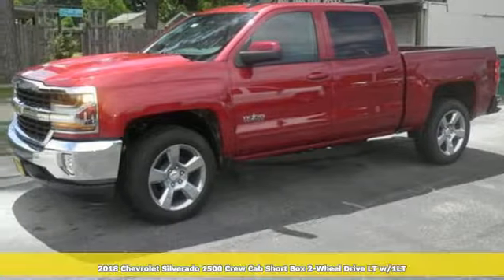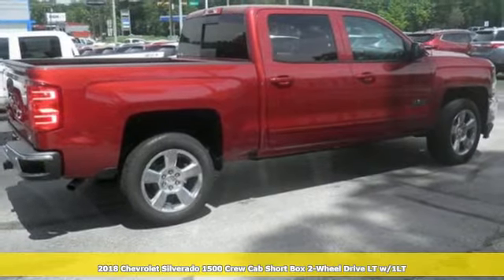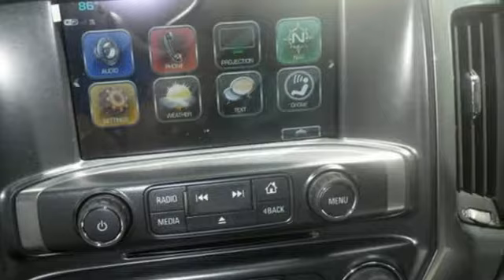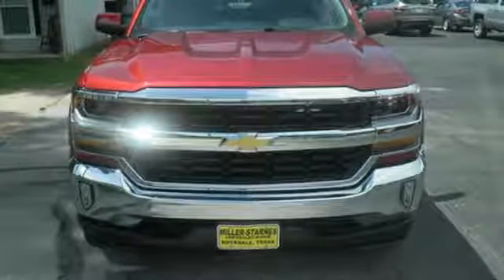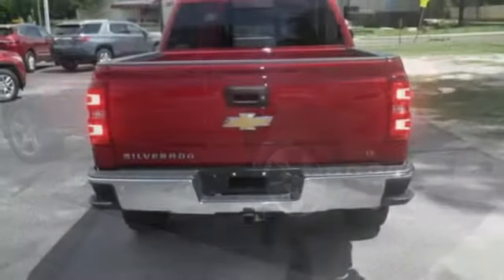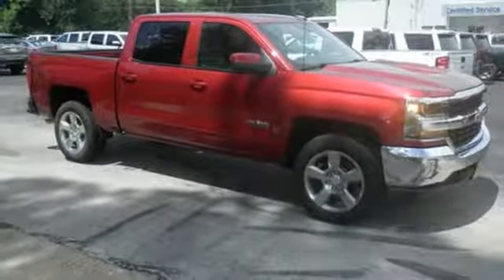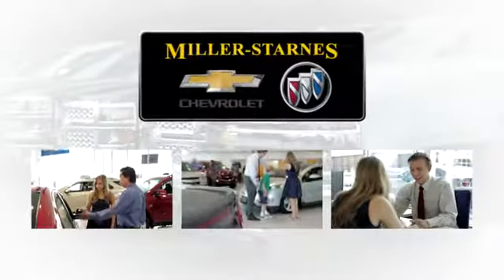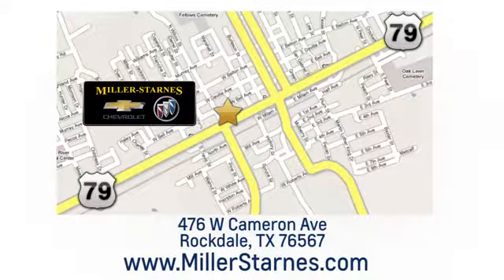New 2018 Chevrolet Silverado 1500 Rockdale Austin, TX #3238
Year: 2018
Make: Chevrolet
Model: Silverado 1500
Trim: 2WD Crew Cab 143.5 LT w/1LT
Engine: 5.3L 8 Cylinder Engine
Transmission: AUTOMATIC
Color: CAJUN RED TINTCOAT
Interior: JET BLACK / DARK ASH
Stock #: 3238
VIN: 3GCPCREC4JG433461
Nav System, Hitch, WHEELS, 20 X 9 (50.8 CM X 22.9 CM) POLISHED-ALUMINUM, Back-Up Camera, Onboard Communications System, CD Player. EPA 23 MPG Hwy/16 MPG City! LT trim, CAJUN RED TINTCOAT exterior and JET BLACK / DARK ASH interior SEE MORE! KEY FEATURES INCLUDE: Back-Up Camera, Satellite Radio, CD Player, Onboard Communications System Privacy Glass, Keyless Entry, Steering Wheel Controls, Electronic Stability Control, Heated Mirrors. OPTION PACKAGES: TEXAS EDITION for Crew Cab and Double Cab models. On LT includes (AG1) driver 10-way power seat adjuster with (AZ3) bench seat only, (CJ2) dual-zone climate control, (BTV) Remote Vehicle Starter system, (C49) rear-window defogger, (KI4) 110-volt power outlet and Texas Edition badging Includes (Z82) Trailering Package, (G80) locking differential and (T3U) LED front fog lamps. (N37) manual tilt and telescopic steering column included with (L83) 5.3L EcoTec3 V8 engine.), WHEELS, 20 X 9 (50.8 CM X 22.9 CM) POLISHED-ALUMINUM, ENGINE, 5.3L ECOTEC3 V8 WITH ACTIVE FUEL MANAGEMENT, DIRECT INJECTION AND VARIABLE VALVE TIMING includes aluminum block construction (355 hp [265 kW] @ 5600 rpm, 383 lb-ft of torque [518 Nm] @ 4100 rpm; more than 300 lb-ft of torque from 2000 to 5600 rpm), LT PLUS PACKAGE includes (UG1) Universal Home Remote, (UD7) Rear Park Assist, (JF4) power adjustable pedals, (A48) rear sliding power window, (C49) rear-window defogger, TRAILERING PACKAGE includes trailer hitch, 7-pin and 4-pin connectors Includes (G80) locking rear differential. AUDIO SYSTEM, CHEVROLET MYLINK RADIO WITH NAVIGATION AND 8 DIAGONAL COLOR TOUCH-SCREEN, AM/FM STEREO with seek-and-scan and digital clock, includes Bluetooth streaming audio for music and select phones; USB ports; auxiliary jack; voice-activated technology for radio and phone; and Shop with the ability to browse EXPERTS CONCLUDE: Edmunds.com explains In Edmunds testing Great Gas Mileage: 23 MPG Hwy. Horsepower calculations based on trim engine configuration. Fuel economy calculations based on original manufacturer data for trim engine configuration. Please confirm the accuracy of the included equipment by calling us prior to purchase.

.Our Service Hours Are:

7:30 am to 5:30 pm Monday through Friday

Our Sales Hours Are:

8:00 am to 5:30 pm Monday through Friday

8:00 am to 12:00 pm on Saturday

Address:
476 W Cameron Ave